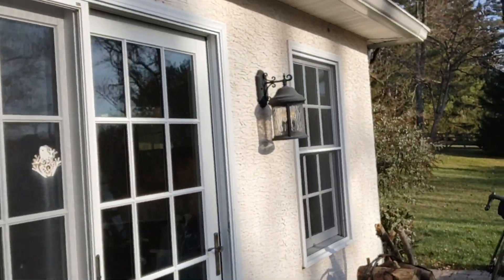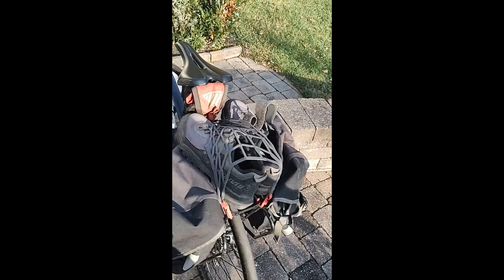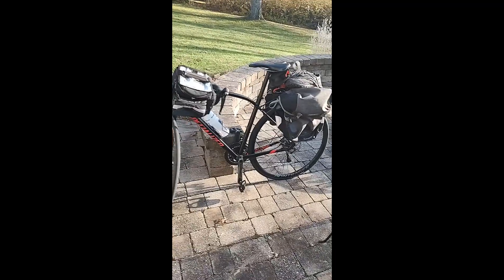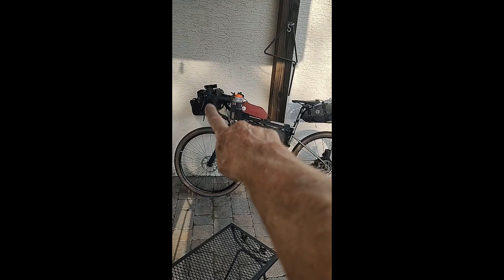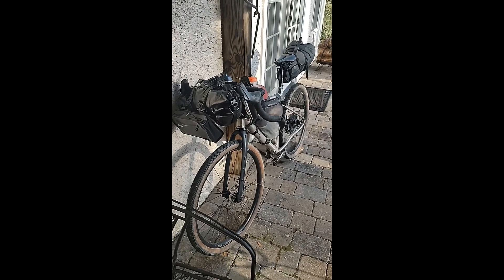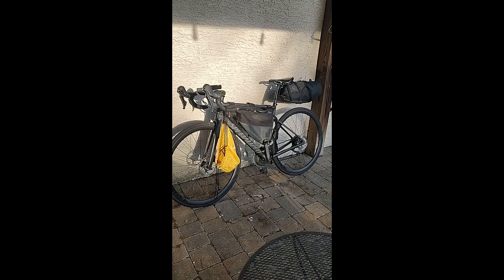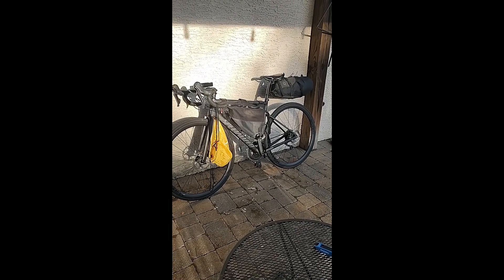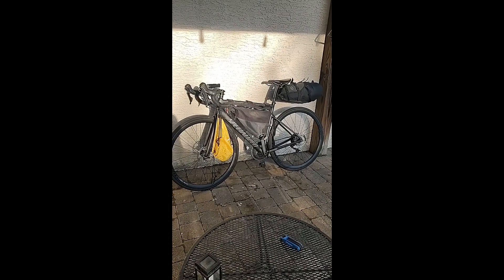Bike SetUps: 3 types PROs & CONs for Bikepacking & Bike Touring 🤔 🚴‍♂️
Here are three different bikes for bike touring and bikepacking.   Quick PROS & CONS.  Different bikes; carbon road, aluminum road (but can handle gravel), and titanium (gravel but can also handle road and single-track).  There were used on different routes; TransEurope road cycling, New Zealand's Tour Aotearoa (TA) 50% paved roads & 50% gravel grinding, MTB single-track, and country rocky roads, & England's Sea 2 Sea S2S or Coast to Coast C2C routes of pavement and rails to trails.   Picking which bike and set-up depends mostly on the route surfaces and the amount of cycling "stuff" you wish to carry.

1) Specialized Diverge 2015:  (TransEurope Bristol UK to Istanbul, Turkey  May 2016)
Aluminum/Alloy Road Bike
25mm Marathon Schwable tires
Rivets for Bike Rack/Panniers
under Seat Bag
Shimano 105s
Set Up: Tubus Rack & Ortlieb Rear Panniers

Pros:
Good on Roads.  (Can easily do gravel as it fits up to 35mm nubby tires)
Lots of room in panniers
Easy Access to Water Bottles and handle-bars
Every bike shop has Shimano

Cons:
Uneven weight distribution for Handling
drag

2)  Ribble Ti Sport 2022:  (Trans New Zealand TA or Tour Aotearoa  Jan/Feb 2023)

Titanium Gravel Bike
1x11
up to 45-47mm tires,
Frame Bag, Handle Bag
behind Seat Bag
disc brakes
SRAM Rival gearset

Pros:
Can handle Road, Gravel, Country rocky Roads, Mud, anything up to Intermediate Mountain Bike Terrain
Titanium durability and lightness
Handling well

Cons:
Slower and less comfortable than road bike
Vibration from Terrain (should I have bought Future Shock type system?)
SRAM parts not as prevalent at remote bike shops

3)  Specialized Tarmac 2020:  (England's C2C/Coast to Coast or S2S/Sea to Sea August 2023)

Carbon Road Road Racing bike
Carbon Wheels (tubeless)
28mm Continental Gatorskins (can take up to 35mm tires)
No Rivets for Bike Rack/Panniers
behind Seat Bag
String Bag
disc brakes
Shimano Ultra. (Granny gears so some 105s)

Pros:
Light & Fast
Great Handling
Shimano parts at every bike shop

Cons:
Carbon cracks, not dents, if there is a disaster...bike done!
Loves good surfaces, but not so much gravel,    and NOT country rocky roads

Safe travels! 👍